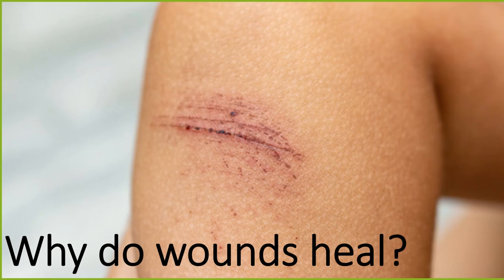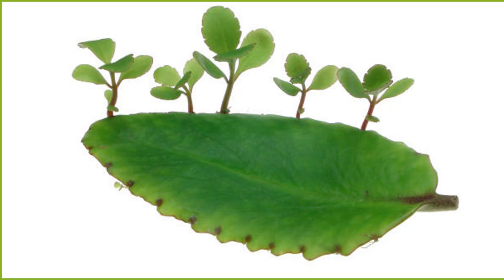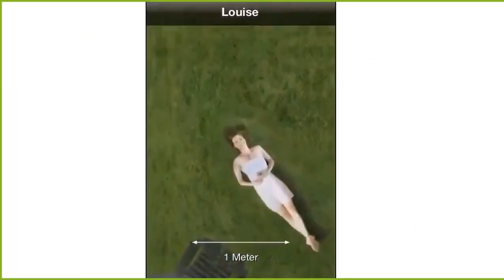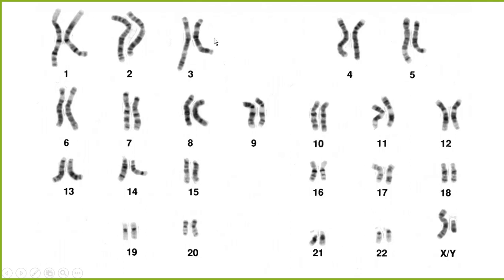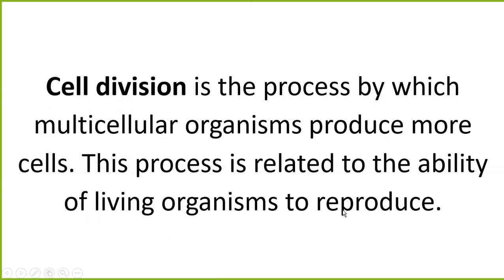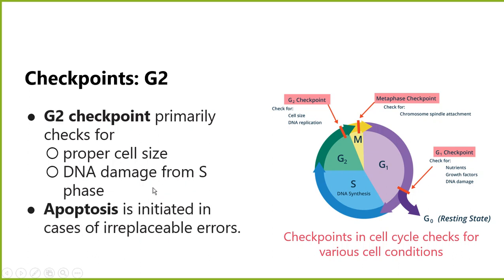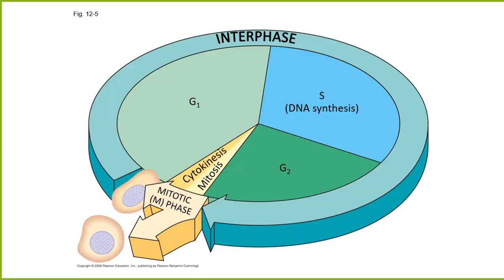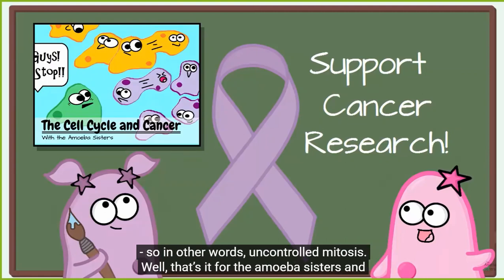Cell cycle and Mitotic Cell Division